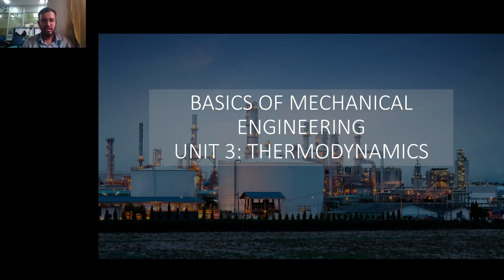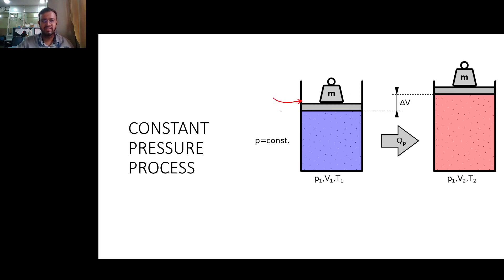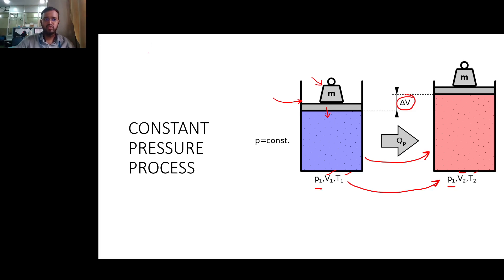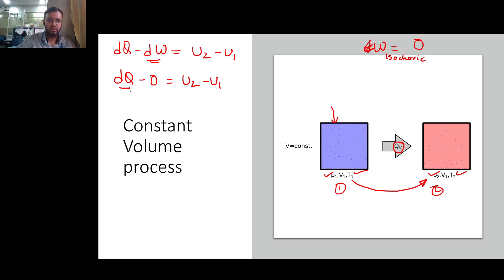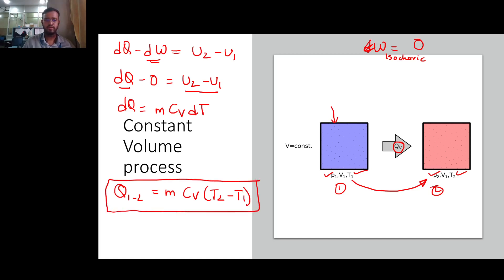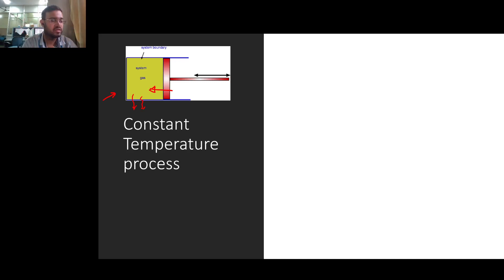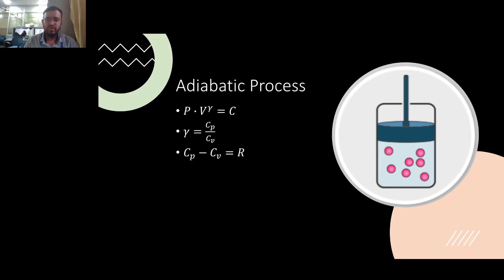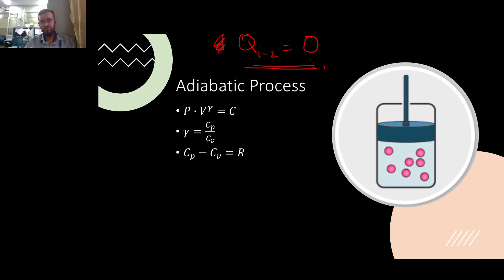10. Heat Transfer in various Processes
Heat Transfer in various Processes: Isobaric, isochoric, isothermal, adiabatic & polytropic processes.